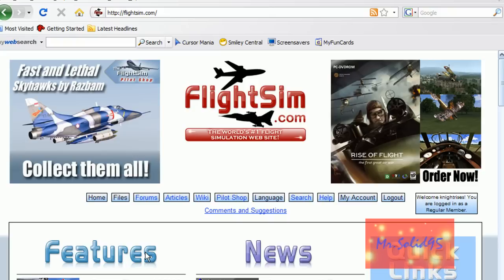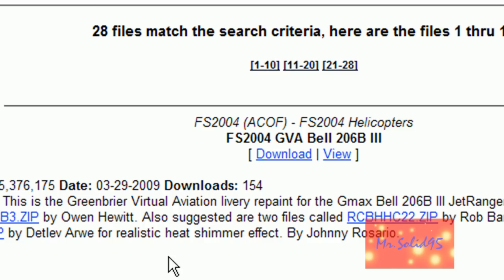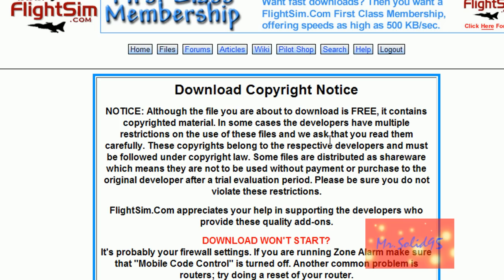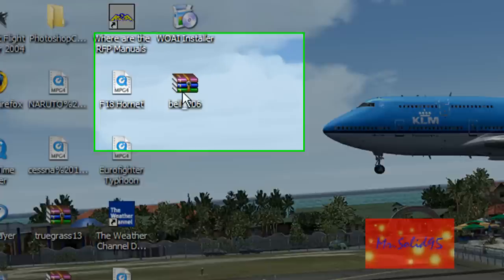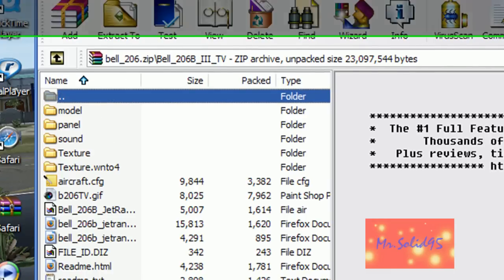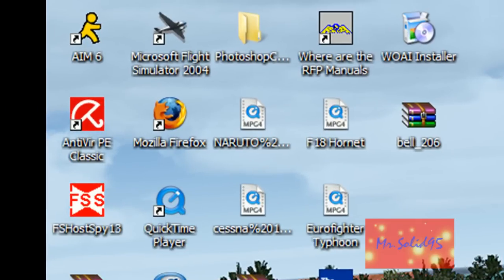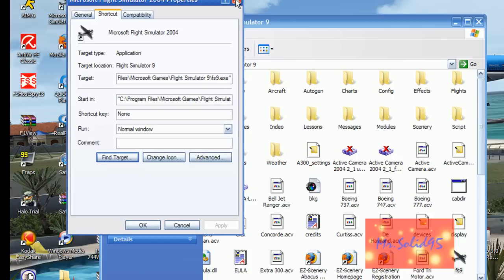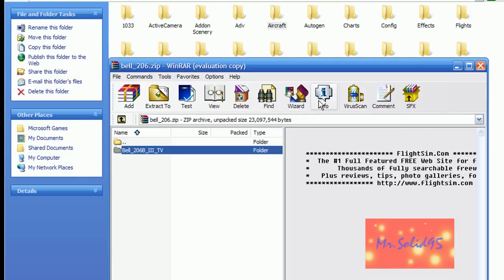How to Download & Install aircrafts to FS2004/FSX